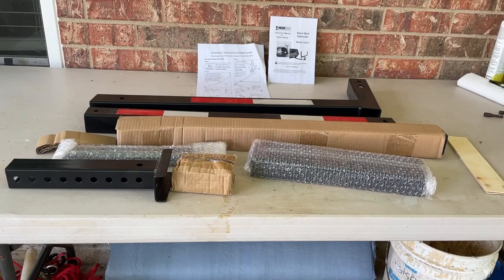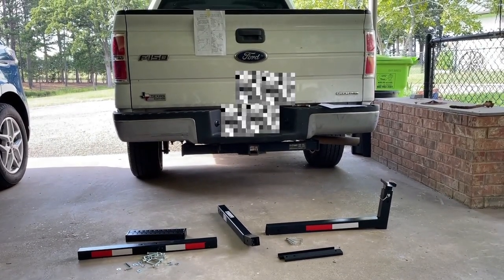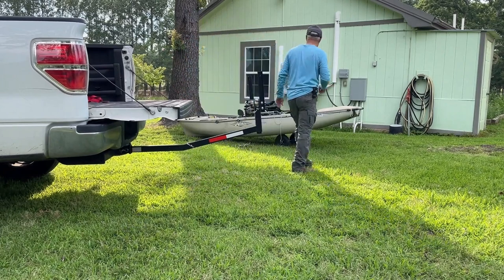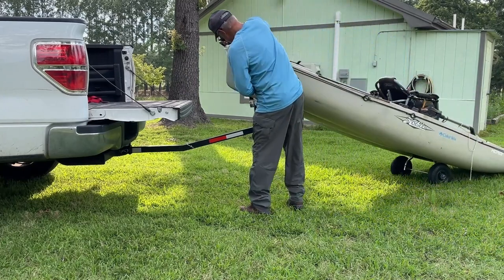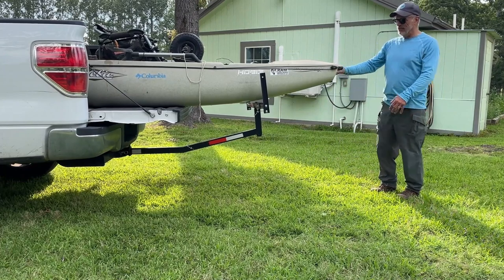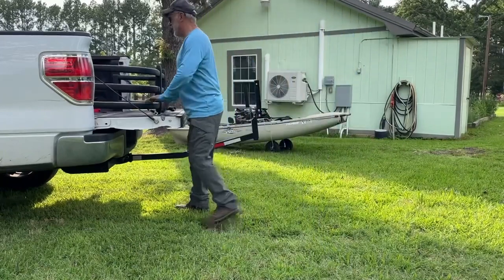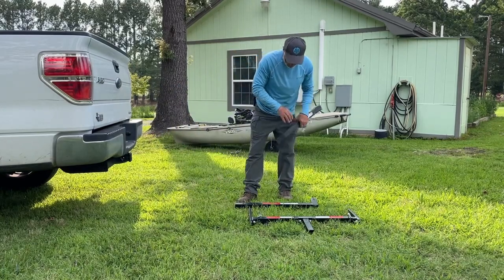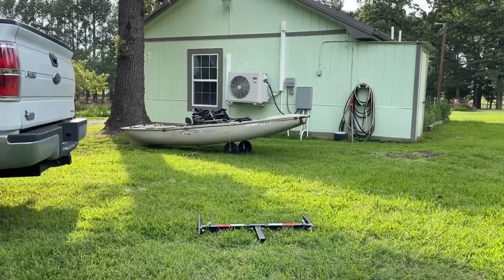Review | MaxxHaul Hitch Mount Pick Up Truck Bed Extender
MaxxHaul Hitch Mount Pick Up Truck Bed Extender

MaxxHaul 70231 Hitch Mount Pick Up Truck Bed Extender For Ladder, Rack, Canoe, Kayak, Long Pipes and Lumber) , Black , 37 x 19 x 3 inches

Extends your truck bed for carrying longer payloads, designed to fit 2-Inch hitch receivers
Adjustable length and width gives versatility for use in many different applications
Features 4 quick release clevis pins for quick assembly and disassembly
Red flag and reflective tape on the product adds further visibility and safety
Side arms can be folded down creating the supports for a portable work area